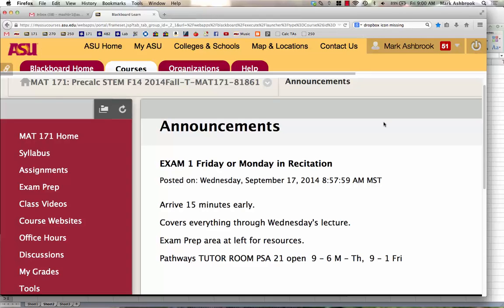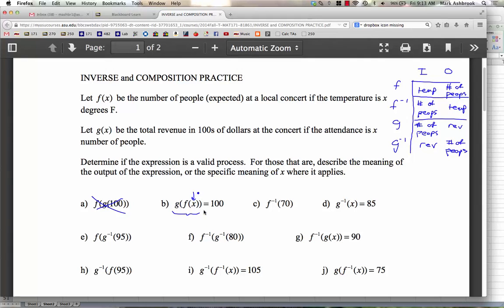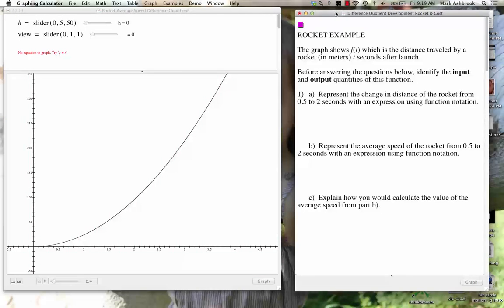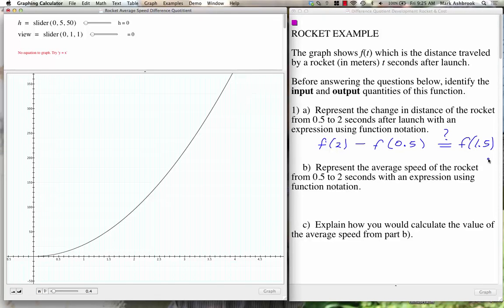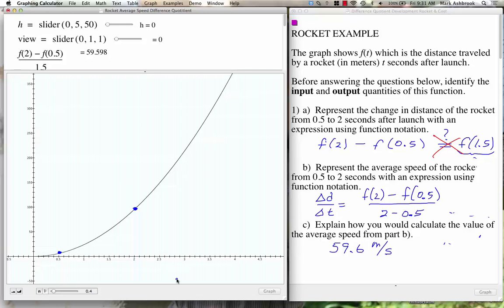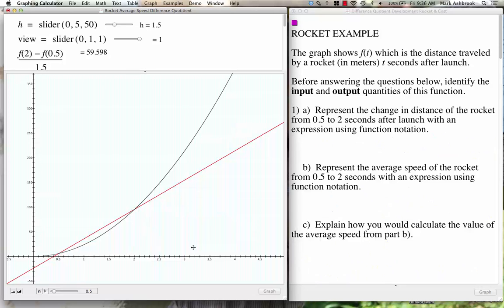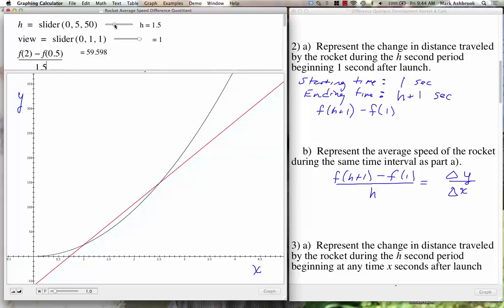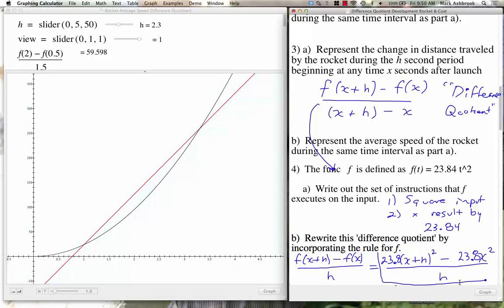MAT 171 Fri Sep 19: Difference Quotient Intro